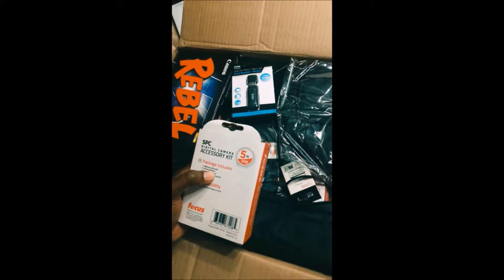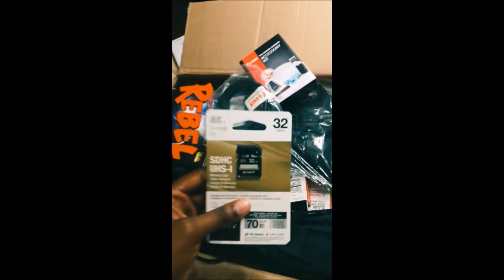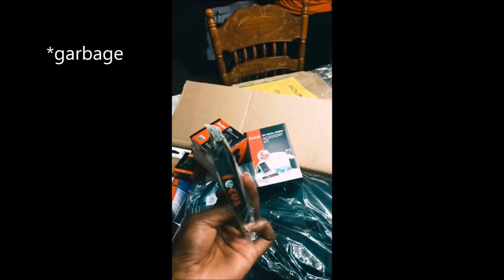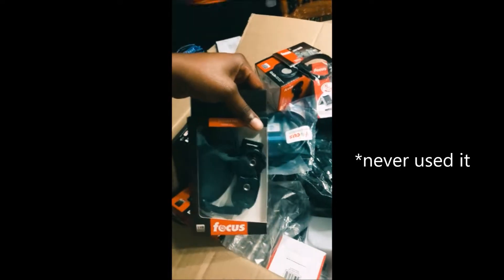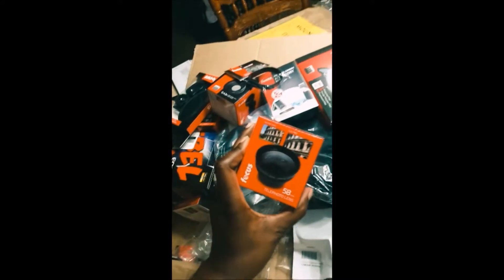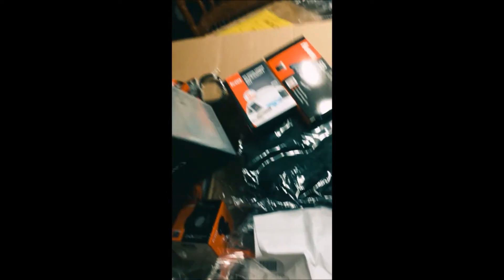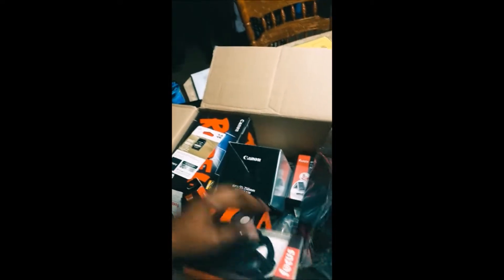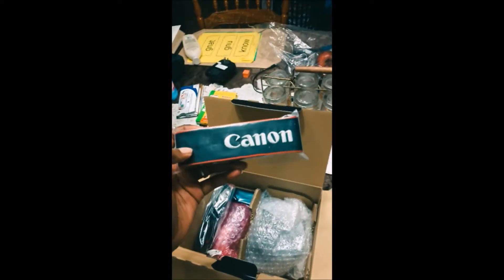Unboxing The Canon Rebel t5i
"Unboxing The Canon Rebel t5i" - What's up Everybody, what's happening? Welcome to episode 11 where I discover the video of when I first got my canon bundle.  Excited didn't even describe me so hope you guys enjoy.

Gear Used-

Canon t5i

Canon 24mm f2.8

Joby Gorillapod